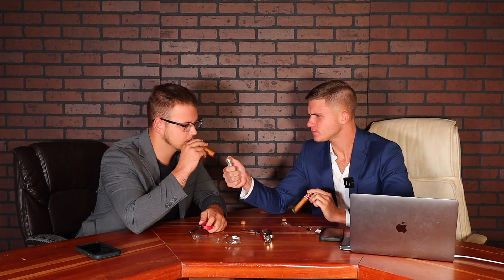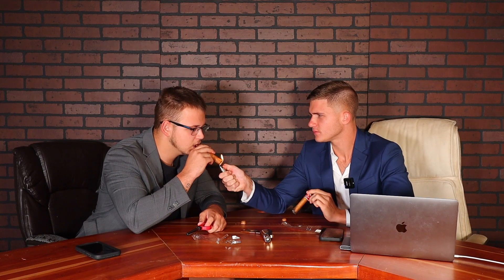How to grow a Sneaker Reselling Business! I Cigars & Sneakers #1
Click Here to Shop Sneakers